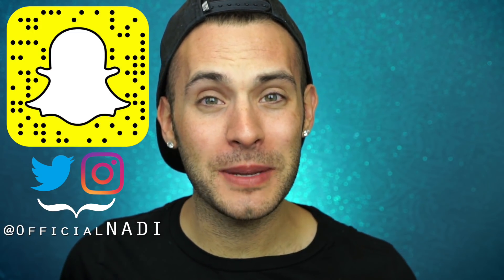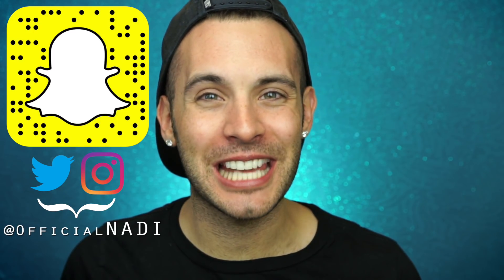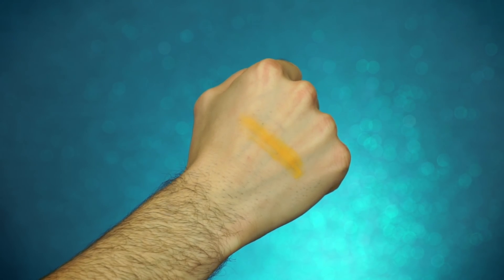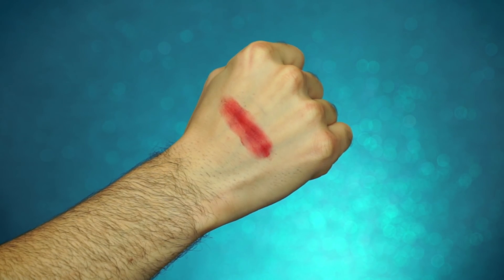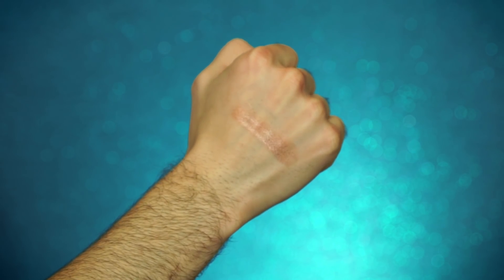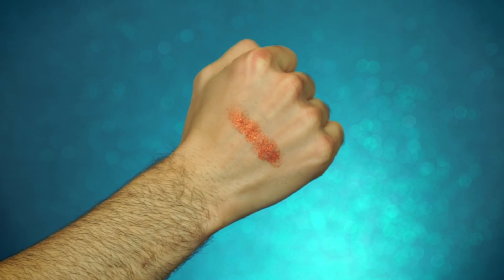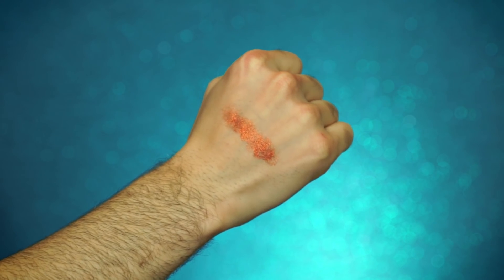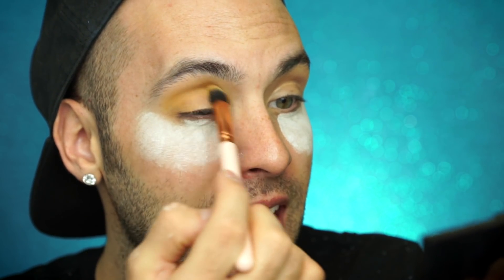Famous ETSY MAKEUP Shops Review! | REVIEW + TUTORIAL | PopLuxe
Thumbs up for supporting handmade products! :) Sorry it's so long, I wanted to try it all!

Eyeshadows from Spectrum Cosmetics

Blush/Bronzer from Addictive Cosmetics

Foundation/Bronzer from Parlo Cosmetics

I LOOOOVE Etsy! I see famous Etsy Shop Reviews floating around every 10 seconds, so I thought...why not test Famous MAKEUP ETSY Shops?!?!

Sometimes handmade products are little gems. They don't go through all the processing like high end products do, and oftentimes they are more pure and pigmented.

First up, we had Eyeshadows, which were so so. The yellow was DIVINE, but the red was kind of splotchy unfortunately. The orange glitter was divine, but it just didn't apply well without glue, nor did it match the colors that I had purchased.

The foundation and concealer were what shocked me the most...I had never used a powder foundation alone and this was magnificent! The concealer, even though it was powder, covered my imperfections and didn't crease at all!

The blush/bronzer were gorgeous. but too pigmented. The bronzer didn't match me at all, but that's not to say it wouldn't be amazing on someone else!

Overall, I'm impressed with these, even though some of them didn't quite work out for me.

If you know of any famous Etsy Makeup Shops, please let me know!

xoxo

-NADI

Products used:
Ben Nye face cream and Nose and Scar Wax
Givenchy Face Sponge.
Rimmel Exaggerate Waterproof Eye Definer in Black.
Generic Bald Cap.
Generic Theatrical Hair.
Muslin.
Ben Nye theater blood.

About PopLuxe